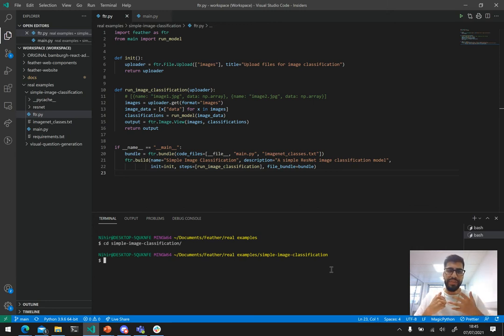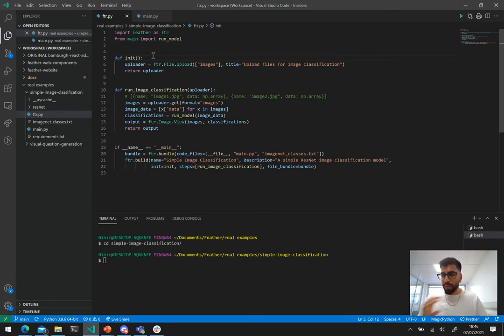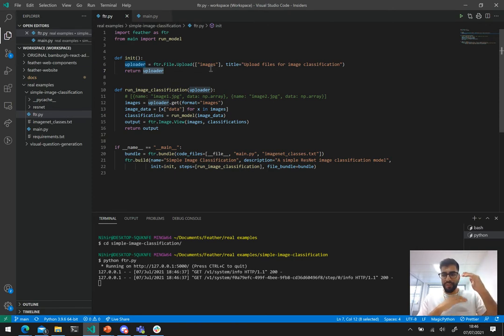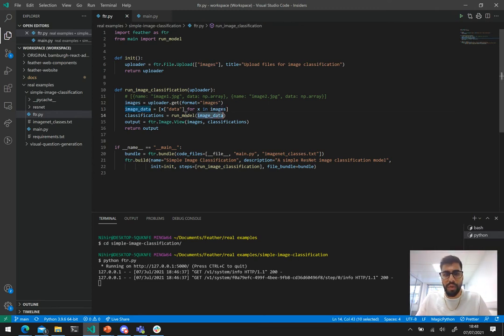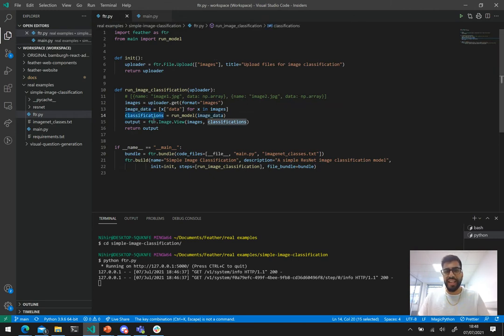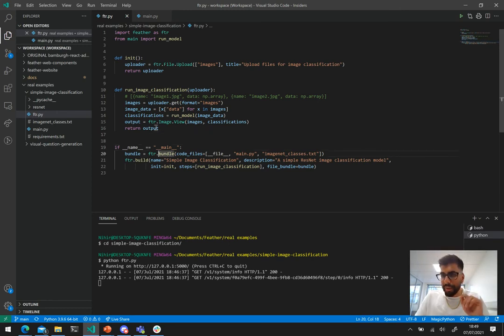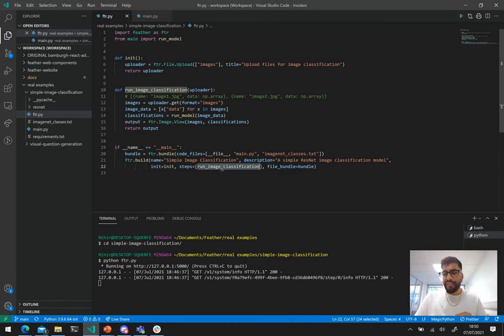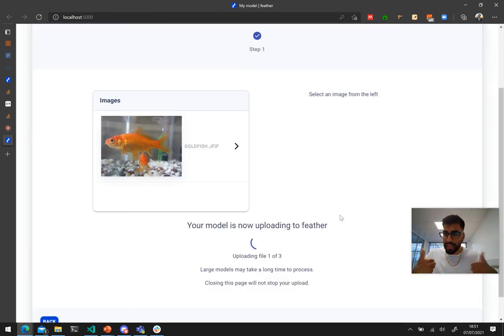feather tutorial - simple image classification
This video provides a line-by-line breakdown of how the simple image classification script functions with the feather library.